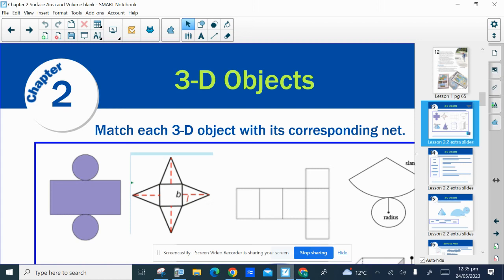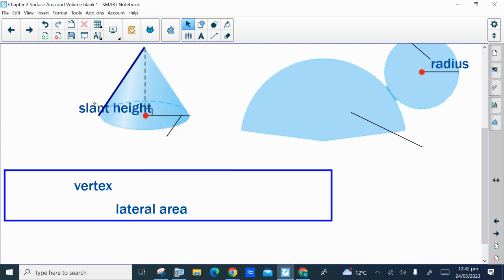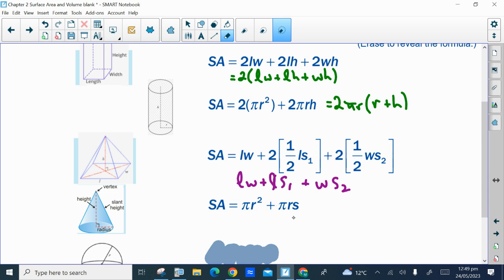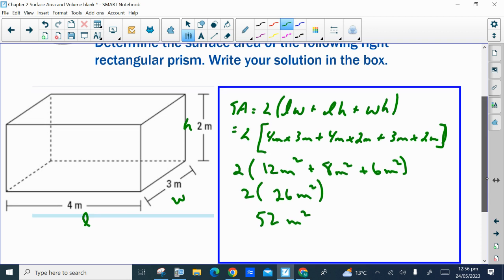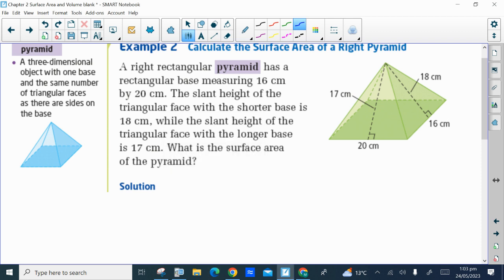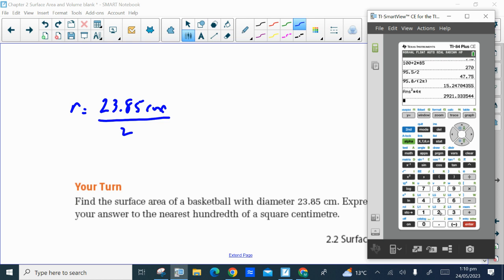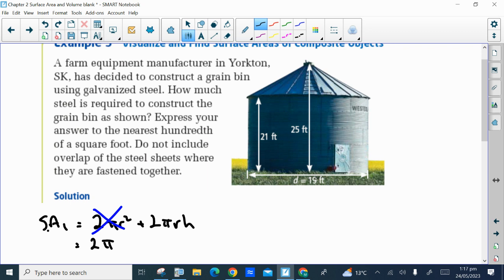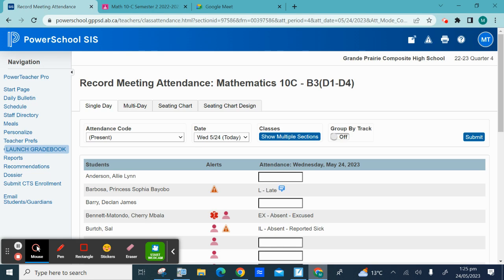Math 10-C 2.2